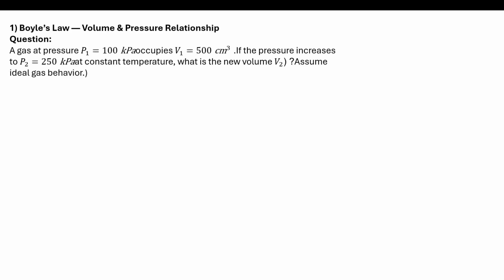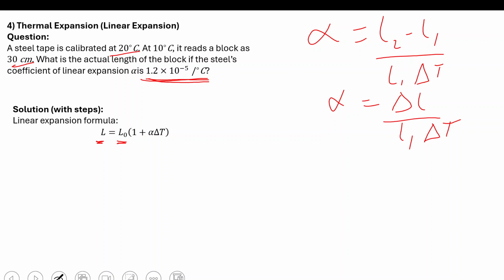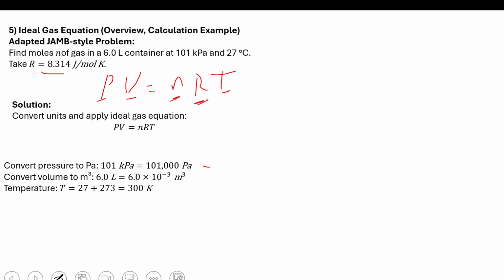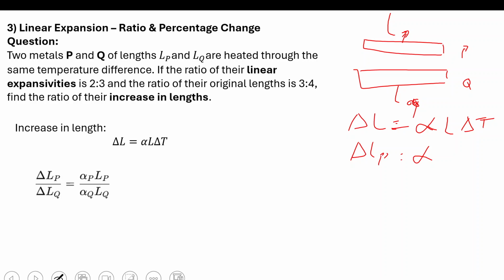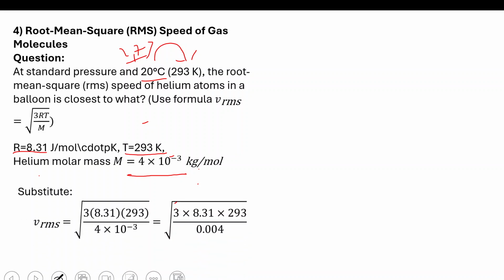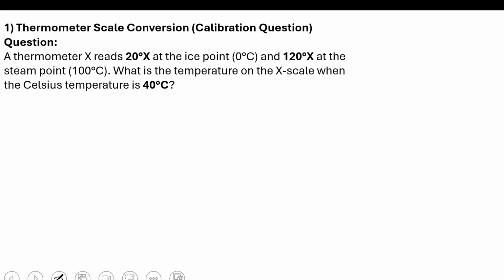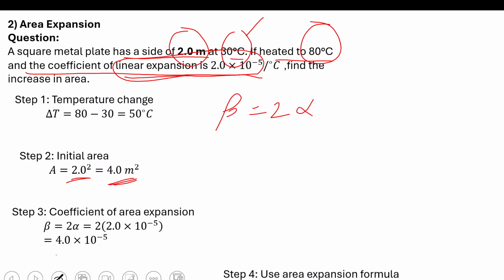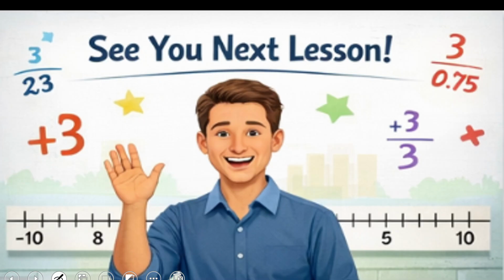JAMB Physics Gas Laws Made Easy | Boyle’s Law, Charles Law & Linear Expansion Calculations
Welcome to another powerful physics lesson from Chrysolite Tutors where we help students master calculations, excel in science, and learn anytime.

In this lesson, we solve JAMB Physics past questions on Gas Laws and Linear Expansion with clear explanations and step-by-step calculations.

This video covers important topics that frequently appear in JAMB, WAEC, and IGCSE Physics exams, including:

✅ Boyle’s Law calculations
✅ Charles’ Law explained with examples
✅ Ideal Gas Equation (PV = nRT)
✅ Temperature conversion (Celsius to Kelvin)
✅ Linear Expansion and Coefficient of Expansion
✅ Work done by an ideal gas
✅ Root Mean Square (RMS) speed of gas molecules
✅ Internal energy of a monoatomic gas
✅ Thermometer calibration problems

If you want to understand physics calculations easily and score high in JAMB, this video will guide you step-by-step.

📌 In this lesson you will learn:

How to solve gas law numerical problems

How to convert units correctly in physics

How to apply Boyle’s Law, Charles’ Law, and Ideal Gas Law

How to calculate thermal expansion and RMS speed

🎓 This tutorial is perfect for:

JAMB Physics students

WAEC Physics candidates

IGCSE Physics learners

Anyone preparing for science exams

👍 If this video helps you, please:

✔ Share with other students preparing for exams

Mathematics

Physics

JAMB preparation

WAEC tutorials

Science calculations